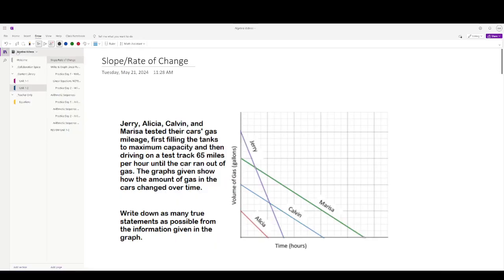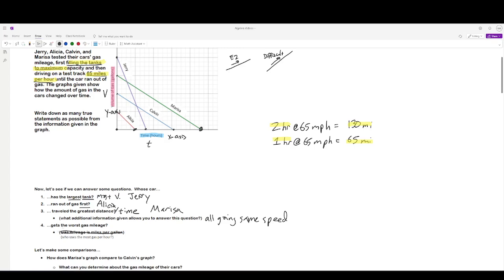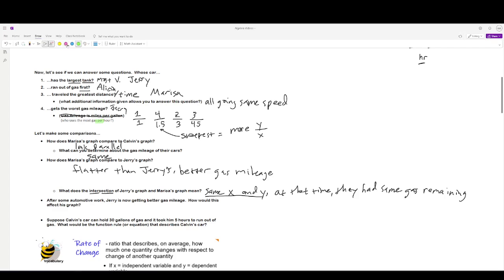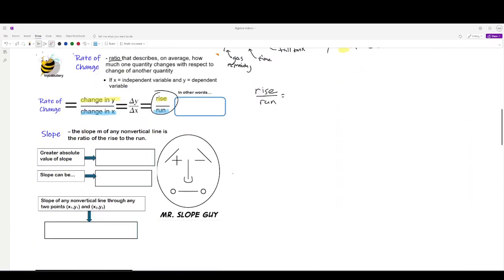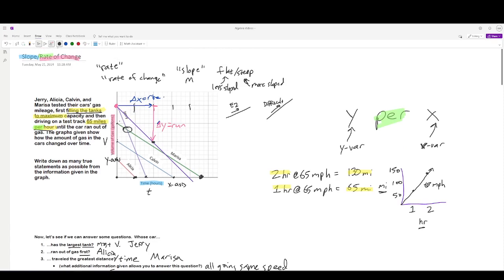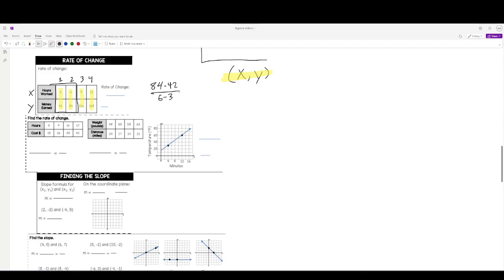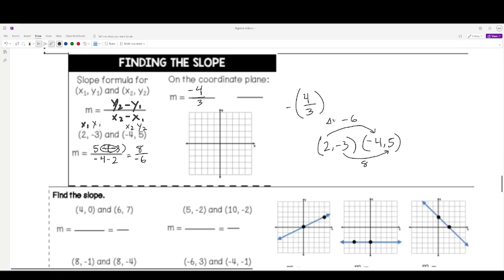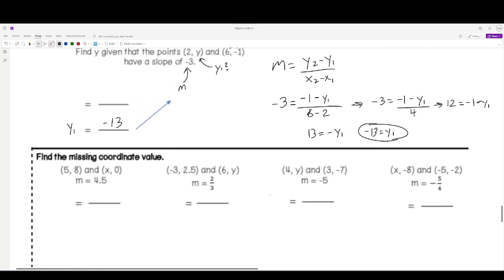Unit 1-2: Slope/Rate of Change